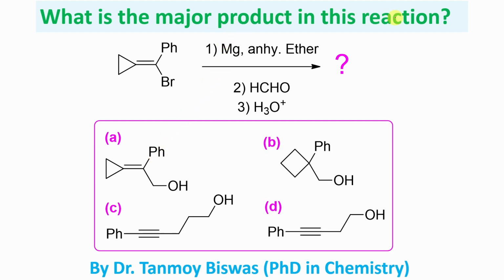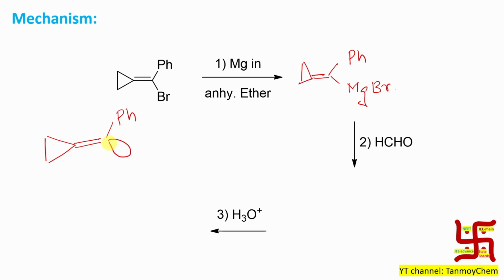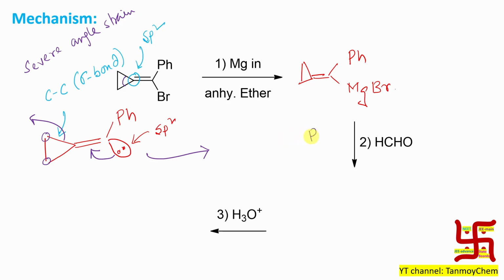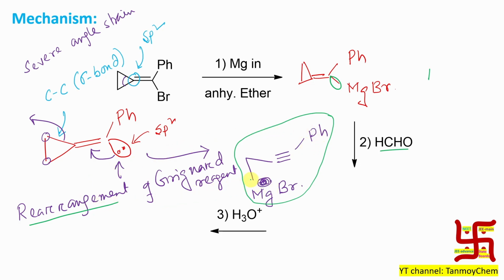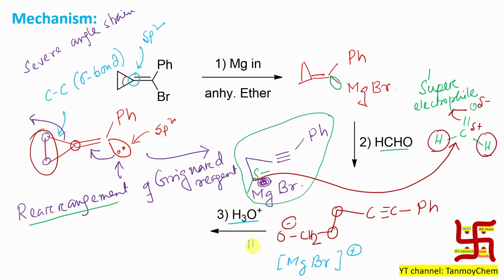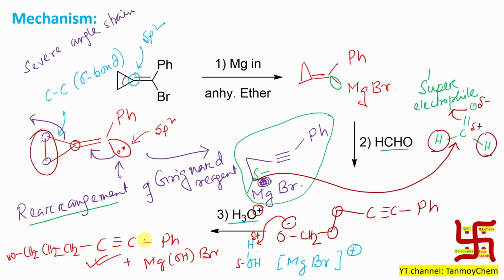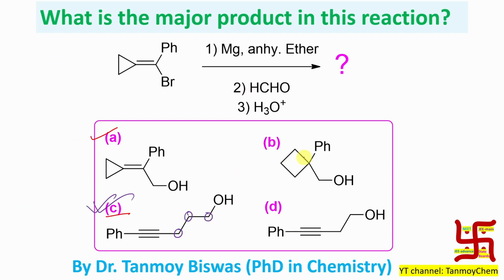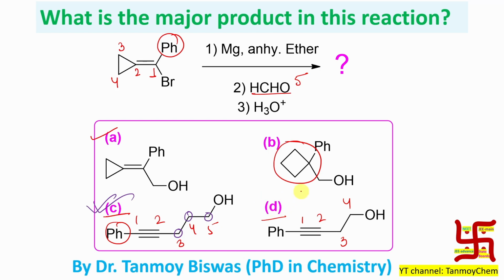MCQ-134: On Grignard reagent rearrangement reaction by Dr. Tanmoy Biswas (PhD) for NEET, IITJEE BSMS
For "MCQ-134: On Grignard reagent rearrangement reaction by Dr. Tanmoy Biswas (PhD) for NEET, IITJEE BSMS" please click on the link "